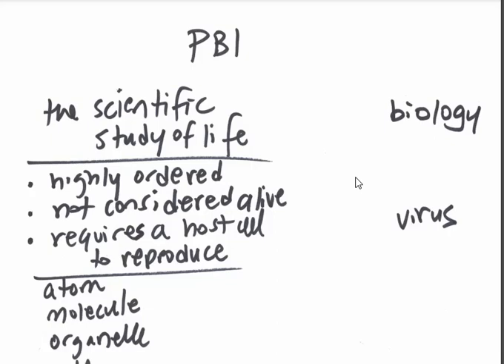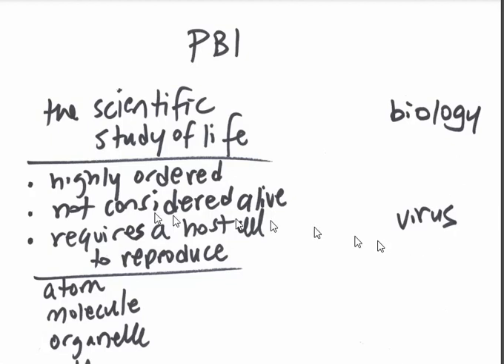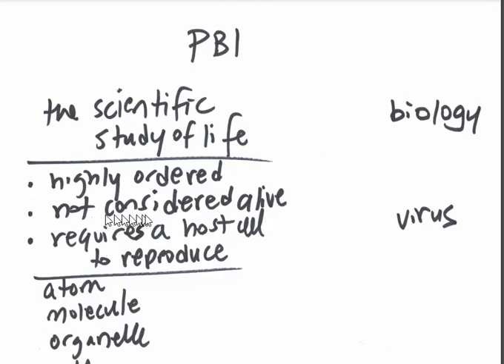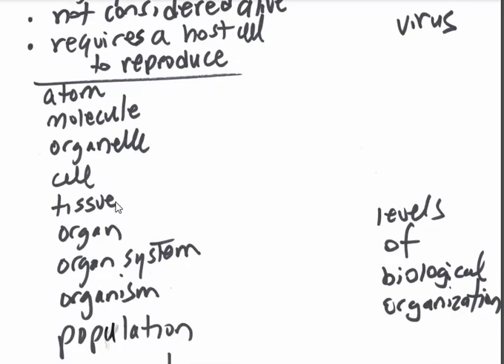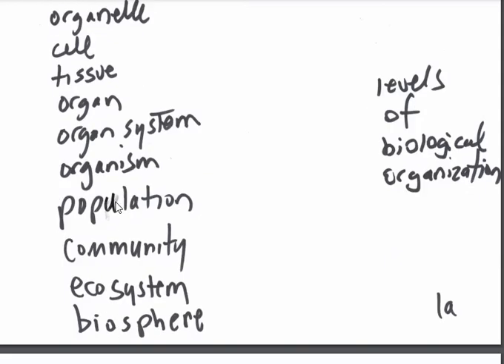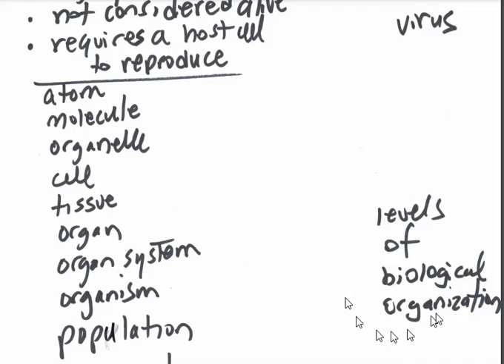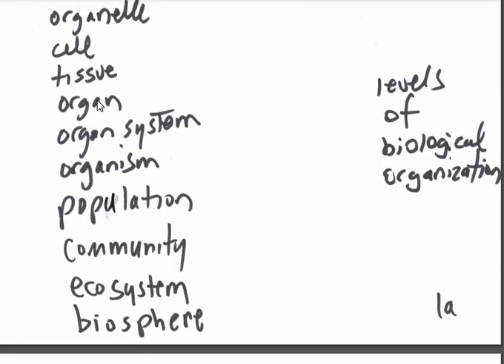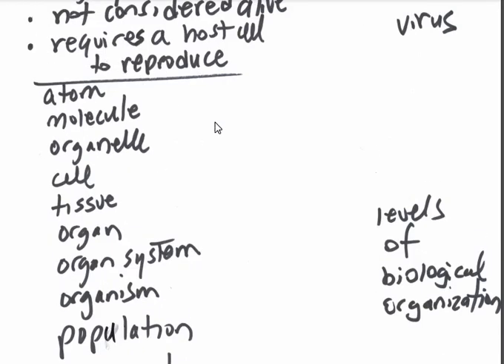PB1 1 biology and life defined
This Principles of Biology 1 low tech review is modified and compiled  from material in “The Core,” by Simon, 3rd edition.

This review quiz has in-screen answers: A nonthreatening method of review.  Encourages easy participation when the quiz is done in the classroom.  Can be used to teach content, rehearse, and encourage full class verbalization of important testable concepts.

Dr. Barnes